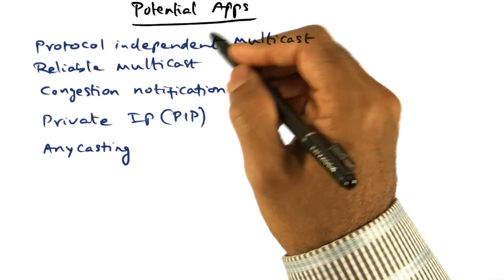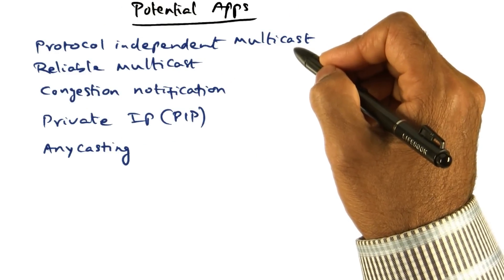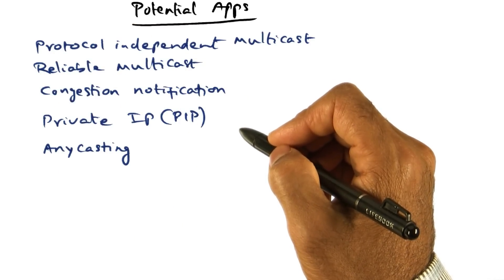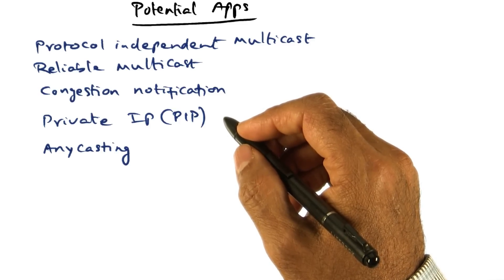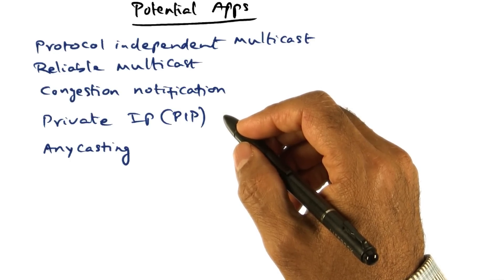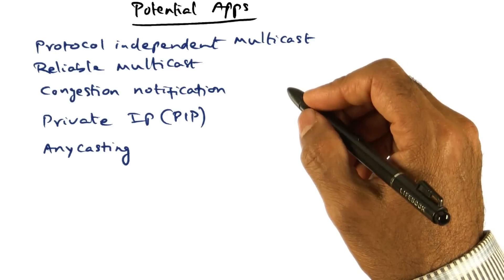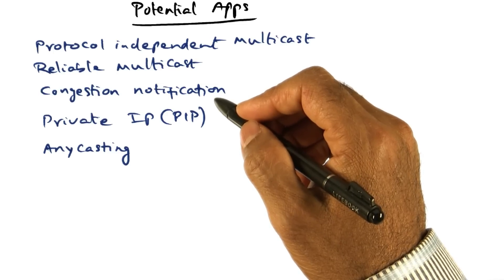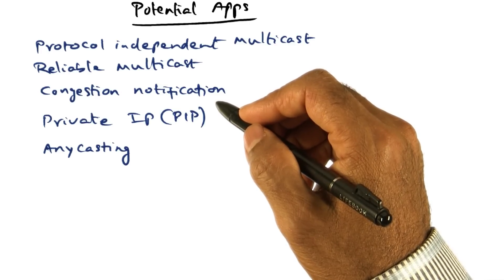Potential Apps - Georgia Tech - Advanced Operating Systems